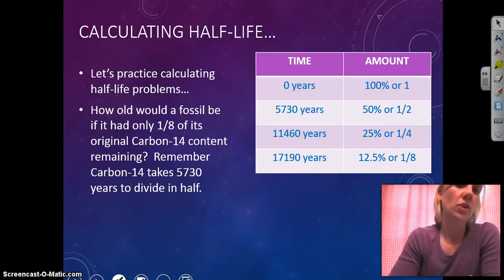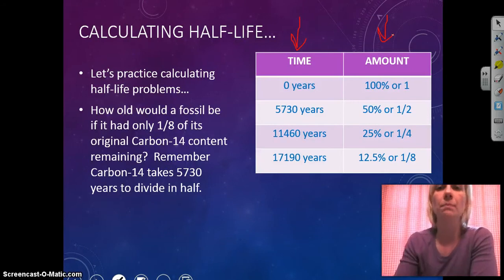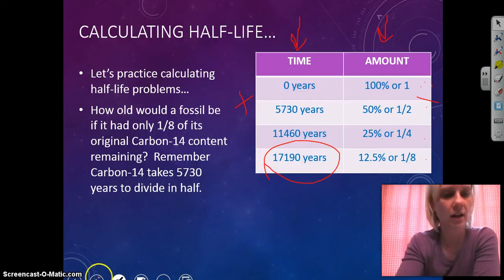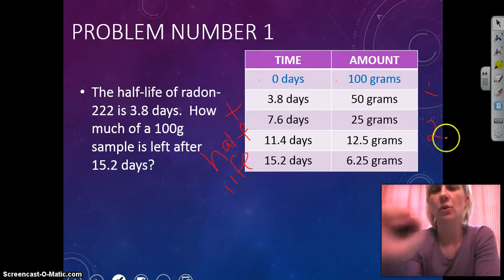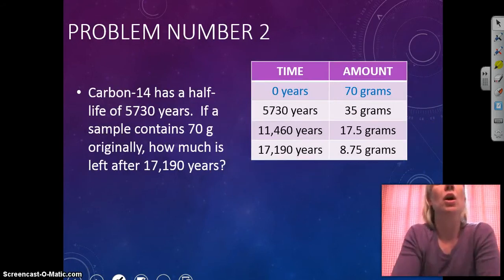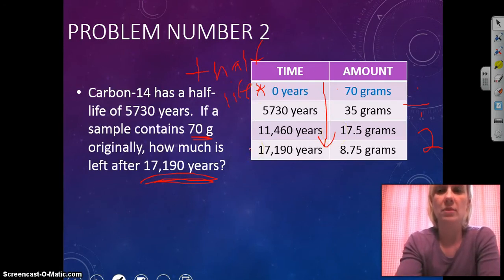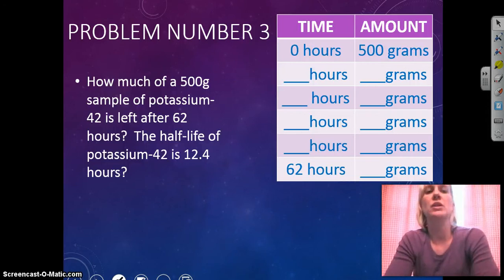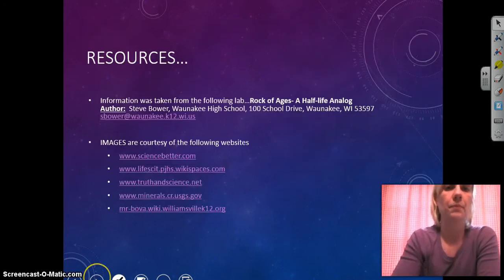relative vs absolute age v2